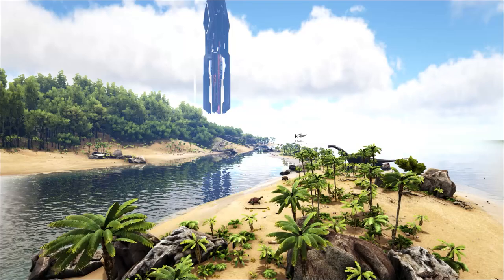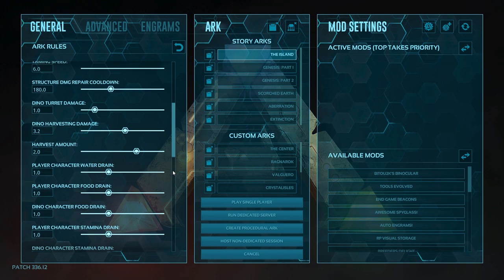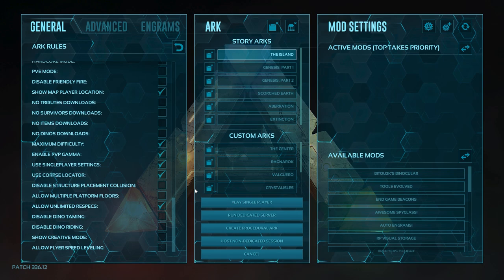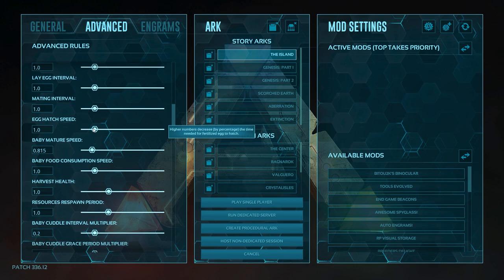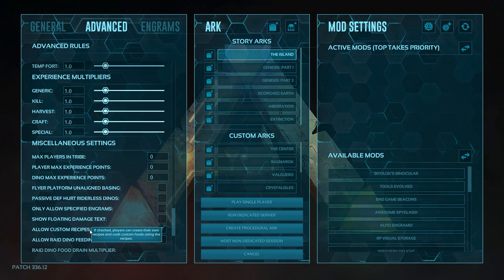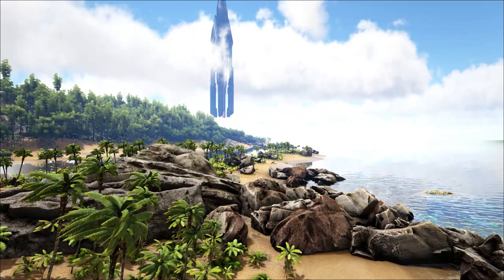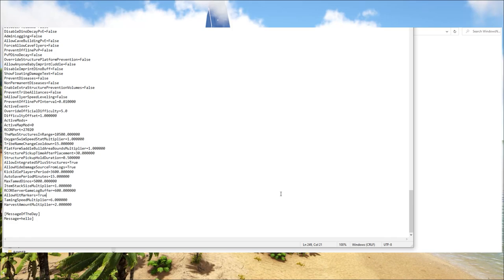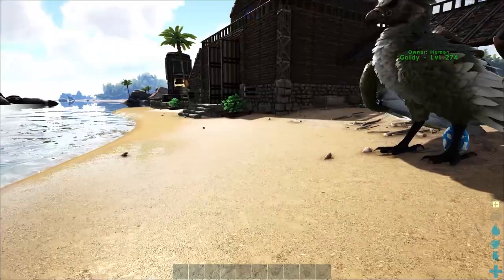Ark The Best Single Player Settings Guide 2021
The best settings to use for a balanced single-player experience on Ark for in 2021. Wild card has made changes to its settings earlier this year so this updated guide is intended to help those who want to solo the game in a single-player game on all formats and those that wish to know the setting I use for the complete sires I do on ark.